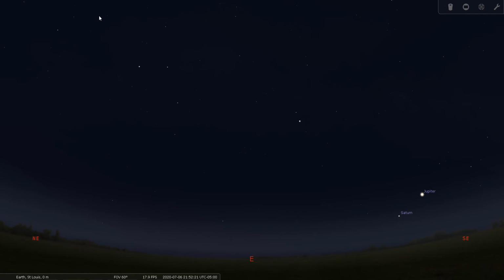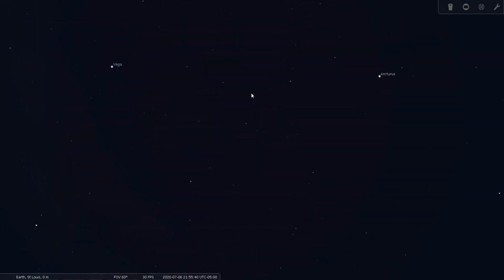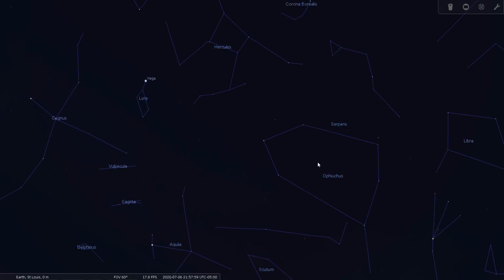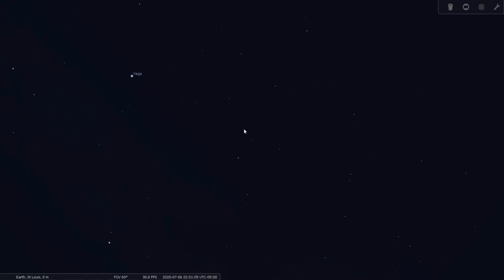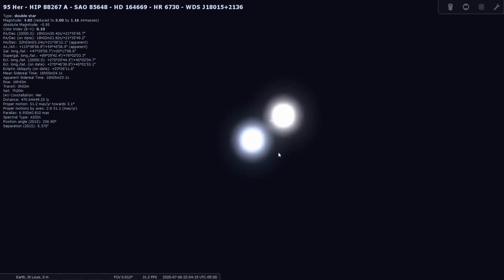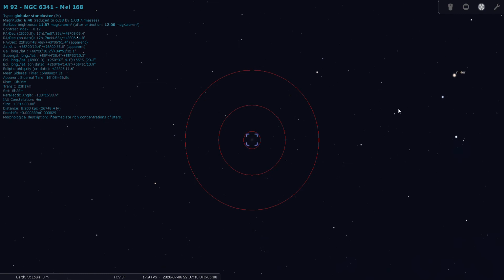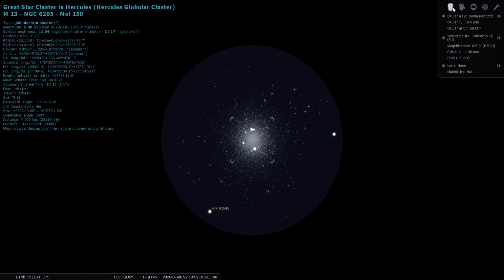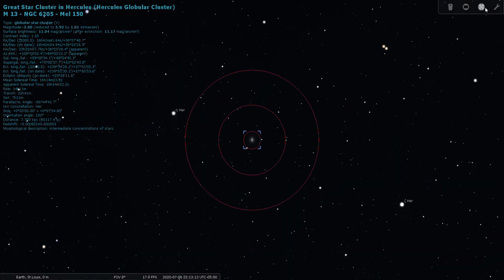Constellation Tour 15 - Hercules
Constellation Tour 15 -  Hercules. Take a tour with me through the constellation of Hercules. This tour will be conducted using Stellarium and released on YouTube. This is part of a series of 88 virtual sky tours that will take you around the entire sky, one constellation at a time. Join me as we go through the constellation's location in the sky, it's brighter stars, double stars, and a few deep-sky objects.